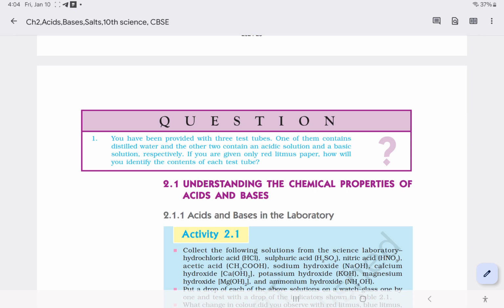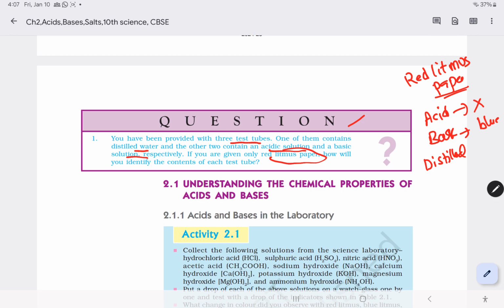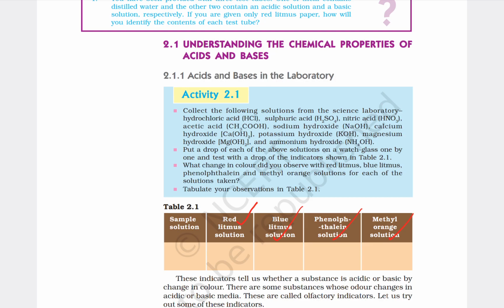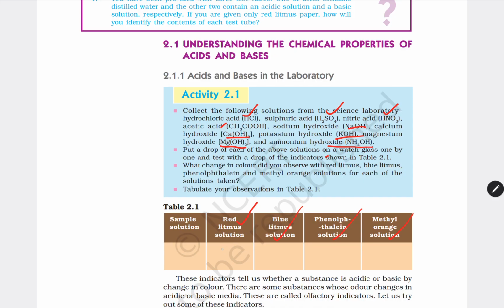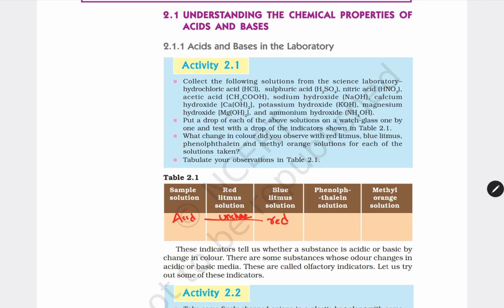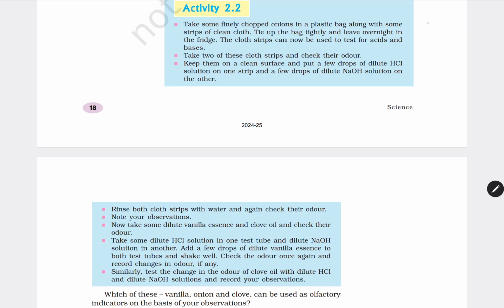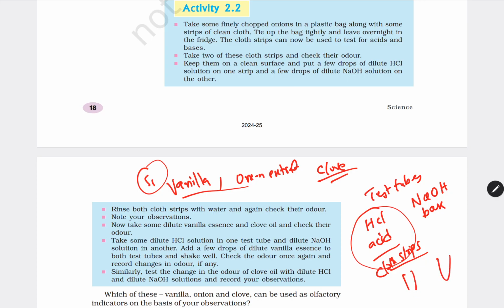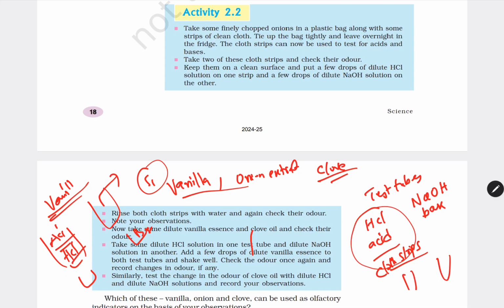Class 10 Science | Lec 02: Strength of acids and bases | Acids, Bases & Salts | NCERT